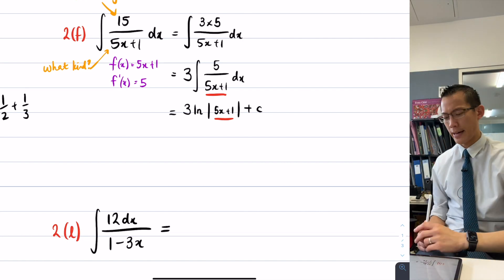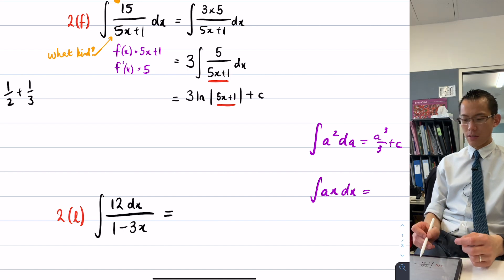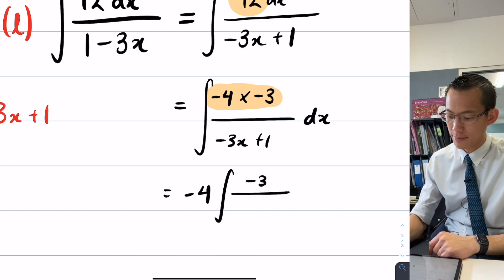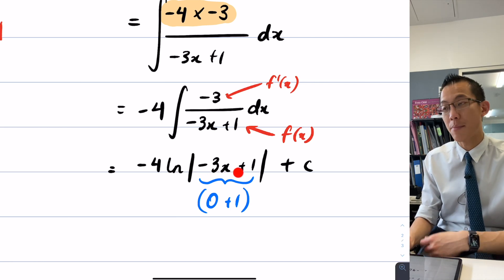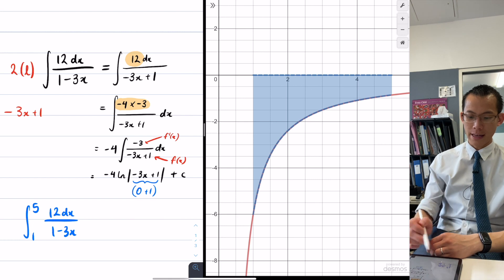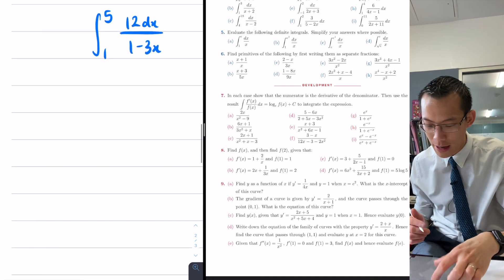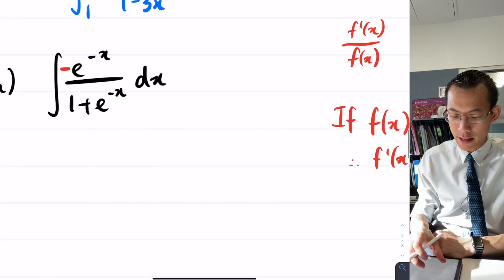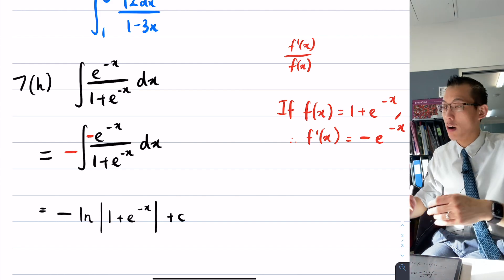Integral Calculus Q&A (3 of 6: Further rational functions)